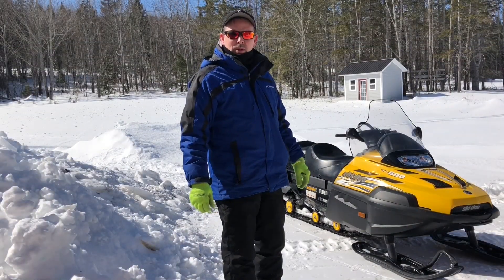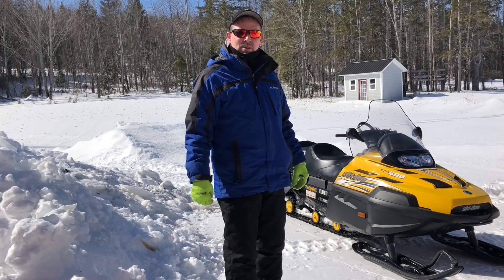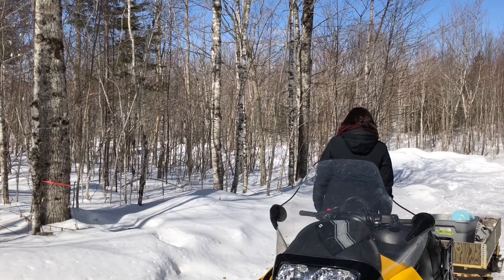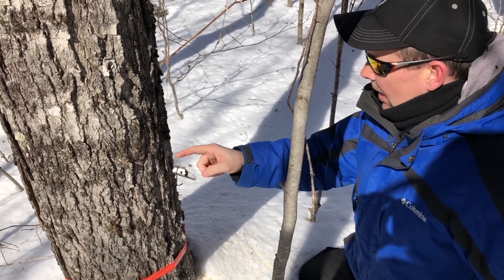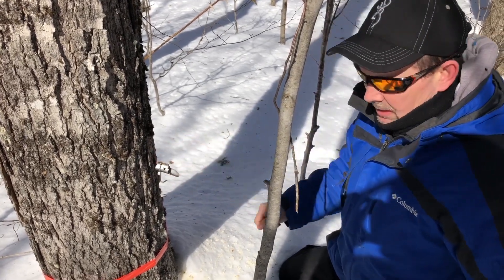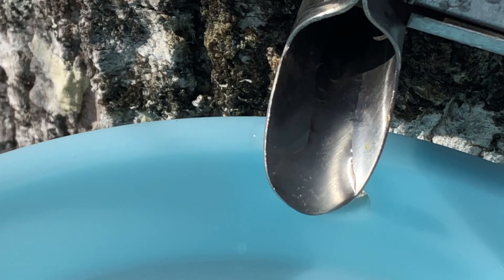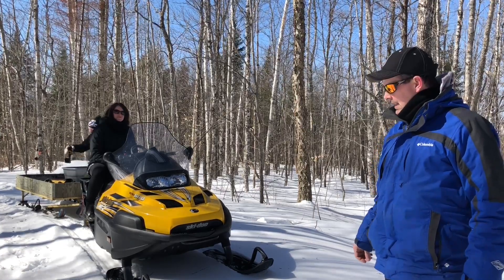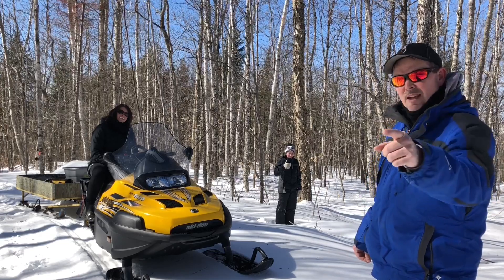Time to Tap the Maple Trees -E38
Jason, Karen and Lanson head to the woods with the Skandic Ski-Doo and the 4 ski sled to tap the sugar maple trees. It was a beautiful day with the warm sun shining and the sap even started to run a bit!